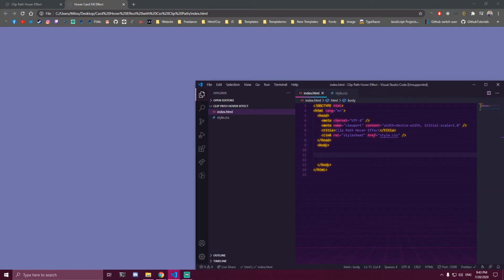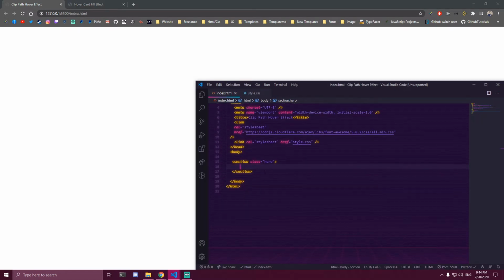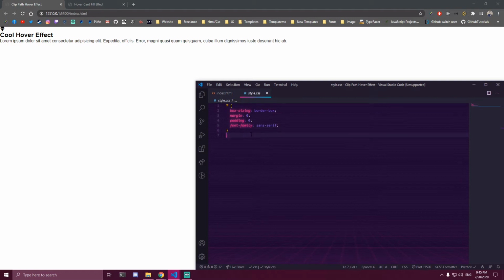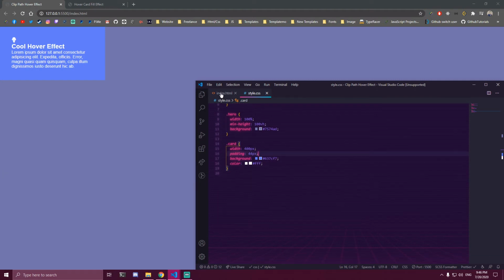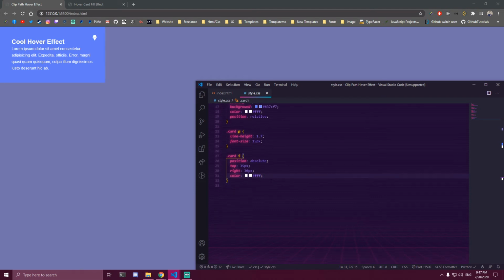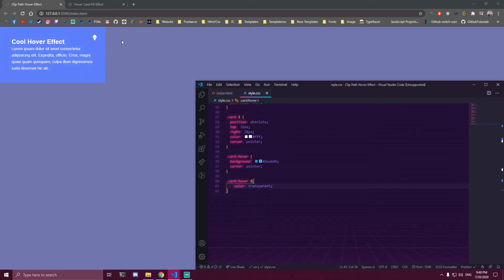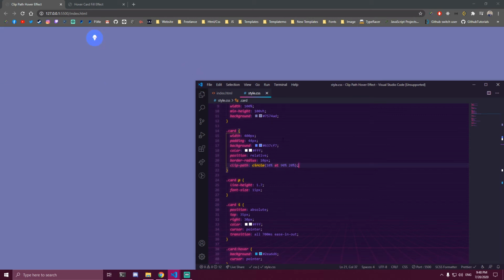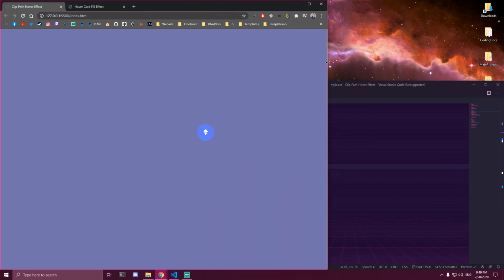Clip Path Card Hover Effect Css